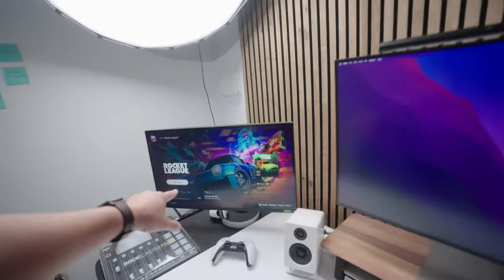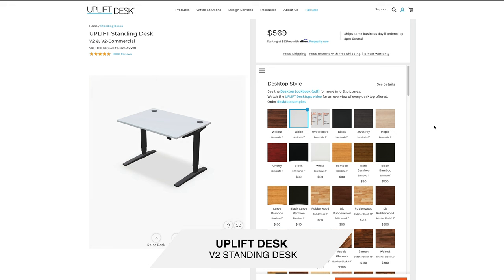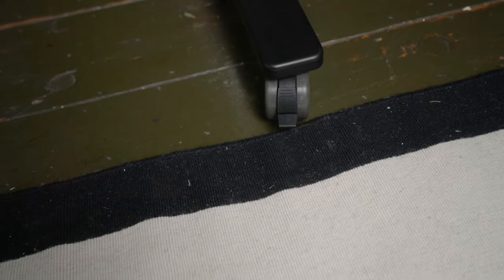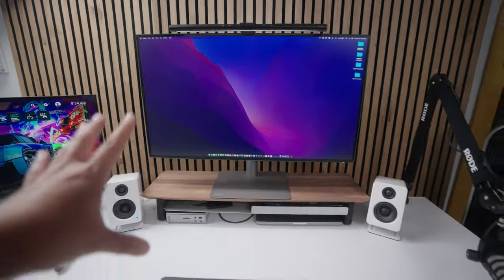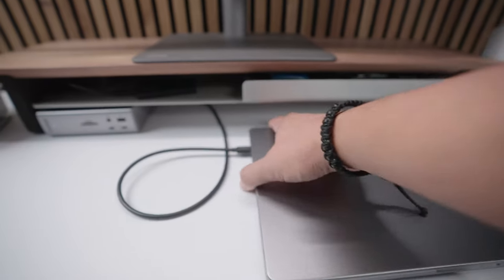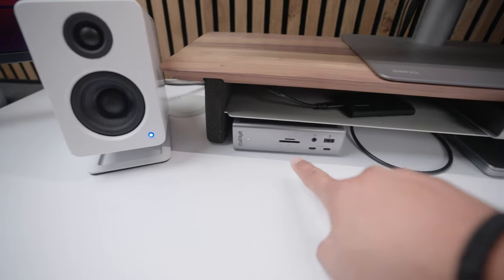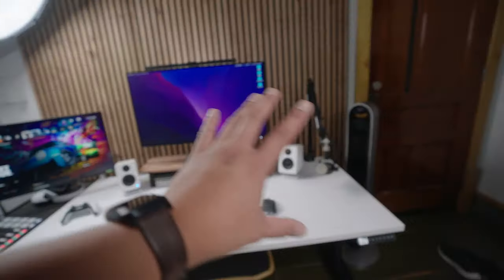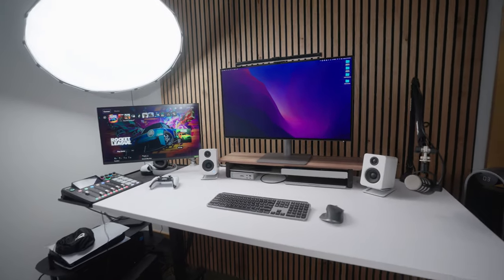PRODUCTIVE Desk Setup for Video Editing, Podcast, and Gaming!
PRODUCTS MENTIONED:
CalDigit TS4 Thunderbolt 4 Dock
Kanto YU2 Desktop Speakers
Rode PodMic + Studio Arm
Rode CasterPro II
Sony InZone M9 Gaming Monitor
Amaran 200d
Aputure Light Dome SE
CyberPower Power Backup
QNAP 472-XT NAS
QNAP TL-D400s Expansion Unit

MY MAIN CAMERA GEAR:
‣ Main Camera
‣ BTS Camera
‣ Wide Lens
‣ Everything Lens
‣ Diffusion Filter
‣ Variable ND Filter
‣ SD Card
‣ Vlog Mic
‣ Wireless Mic
‣ Action Camera
‣ Monitor / Recorder
‣ Phone Mount
‣ HDMI / USB-C Adapter
‣ HDMI Cable
‣ Travel Tripod
‣ Quick Release

MY EVERYDAY CARRY:
‣ USB-C Charger
‣ Wireless Earbuds
‣ Tech EDC Organizer

MY YOUTUBE STUDIO GEAR:
‣ Standing Desk
‣ Desk Mat
‣ Laptop Stand
‣ Thunderbolt 4 Hub
‣ 12TB NAS Drive
‣ Studio Mic
‣ Studio Mic Stand
‣ Studio Light

ABOUT SIDNEY DIONGZON
Sidney Diongzon is a filmmaker & photographer who creates camera gear & tech reviews, filmmaking tutorials for solo content creators, and behind-the-scene vlogs. He is also the host of the web series from Sony Electronics “The Lowdown”